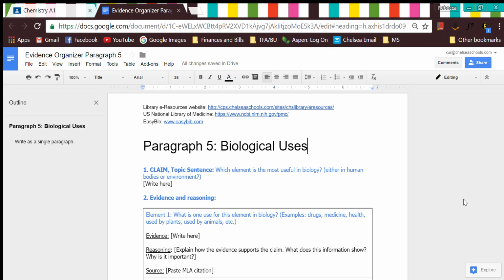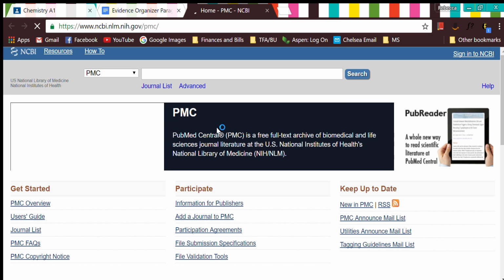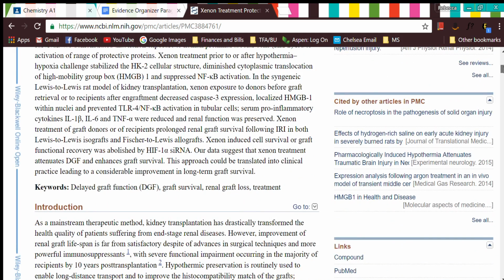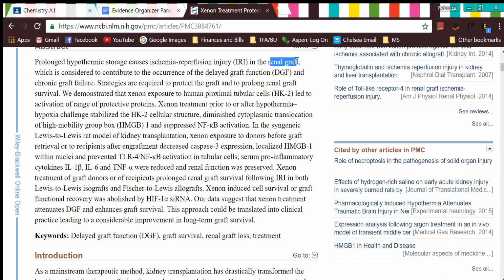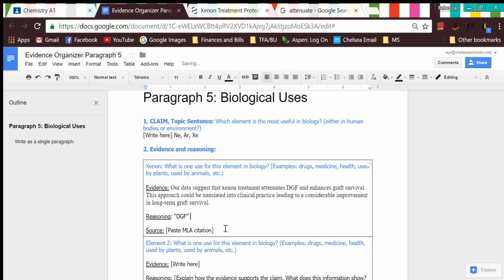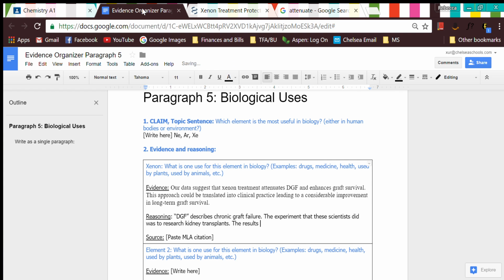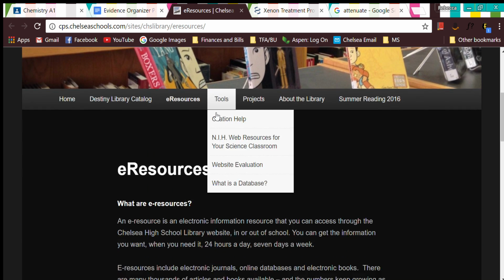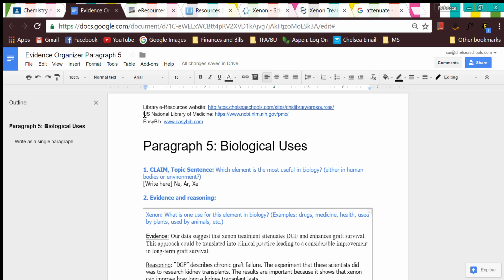Paragraph 5 Research Tutorial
QPA 2 College Prep